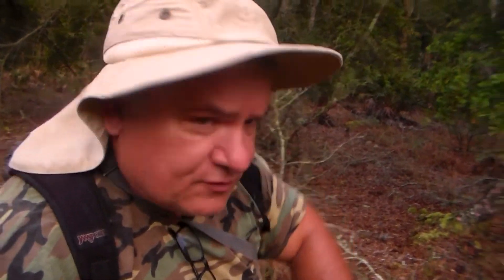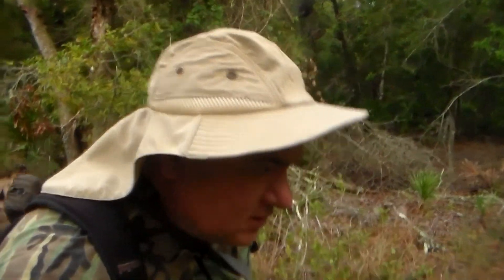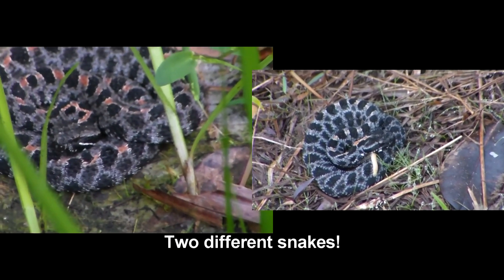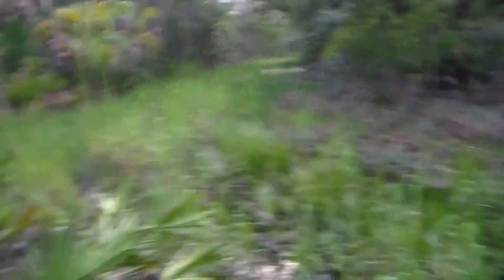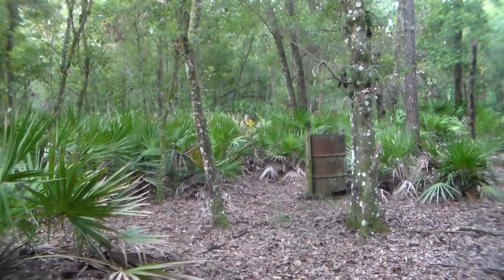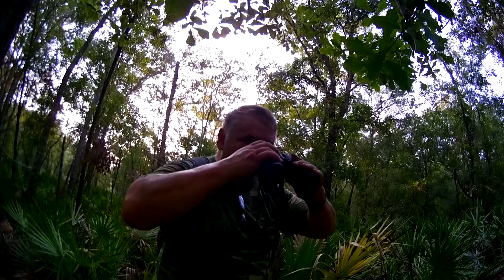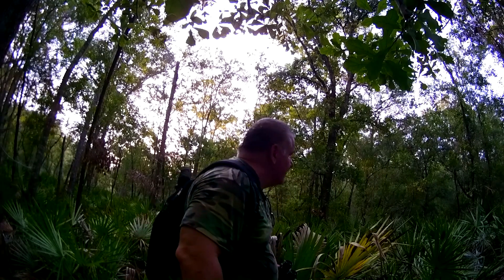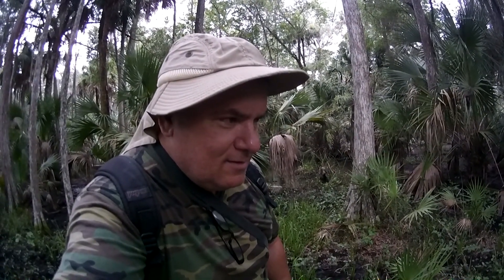Snakes and Skunkapes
This was shot last July in the Florvanic Skunk Ape area. That time of year the area is full of snakes and poisonous spiders. Not a problem for the cryptids live in this environment.